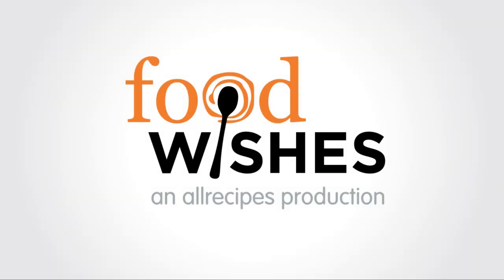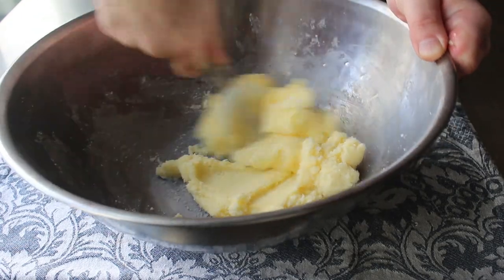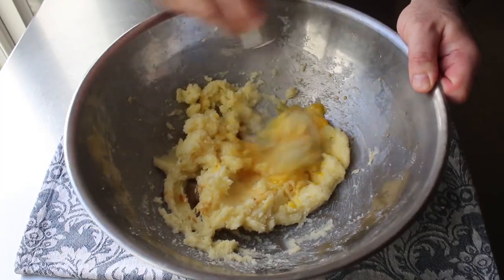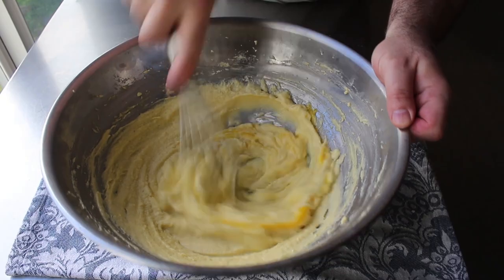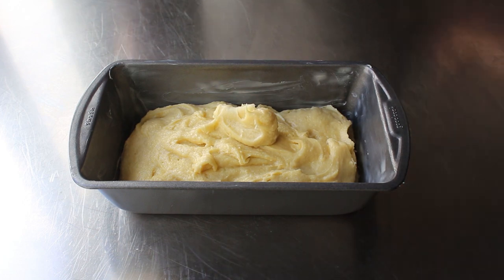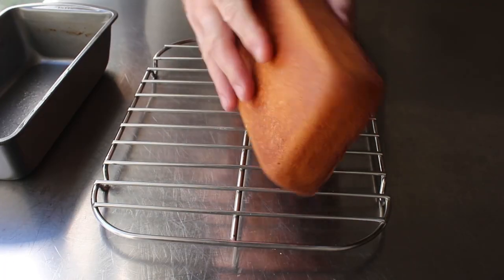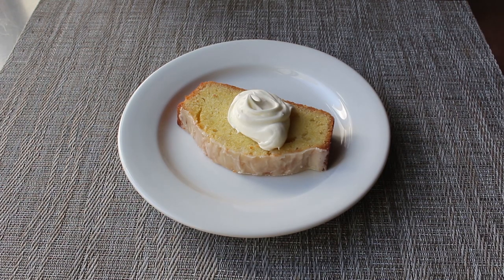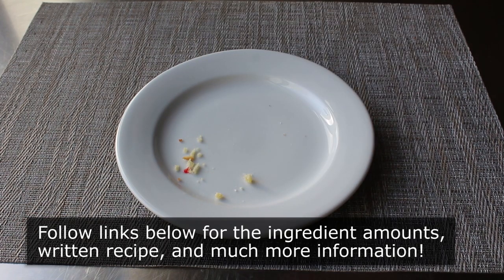Pound Cake from the 1700's - Food Wishes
I read somewhere recently that recipes for pound cake appeared in cookbooks dating all the way back to the 1700’s, which made me wonder, how in the world did they ever make a decent one, without the benefit of electric mixers? Turns out they didn’t.

There is no fully formatted, printable, written recipe being published on Allrecipes for this experiment. I’m going to list the ingredients below, and you saw how I did it, but I highly recommend you use an electric mixer.

Classic Pound Cake (Makes one 9 x 5 inch loaf)
1/2 pound (1 cup) soft, room temp unsalted butter
1/2 pound (about 1 cup plus 1 tablespoon) white granulated sugar
1/4 teaspoon vanilla, optional
4 large eggs or 1/2 pound by weight after cracking
1/2 pound (about 1 3/4 cups) all-purpose flour
- Bake at 350 F. for about 50-60 minutes, or until a toothpick comes out clean.

To become an official “Food Wisher” and read Chef John’s in-depth article about this F Pound Cake from the 1700's, follow this link: